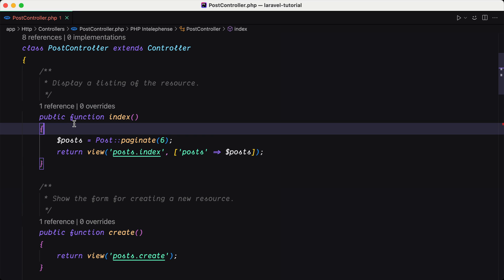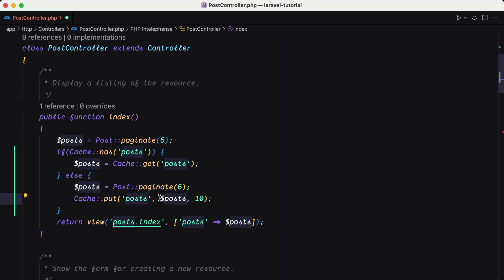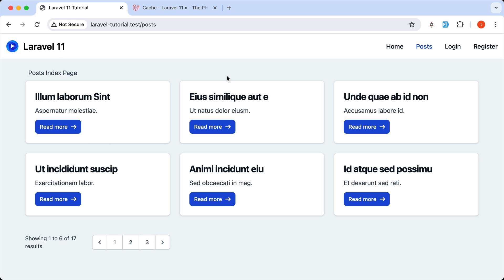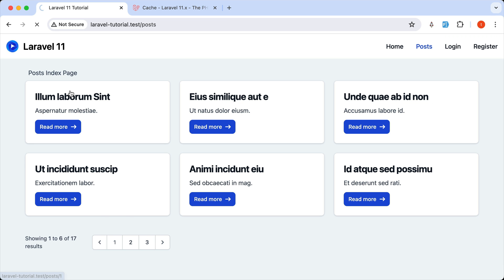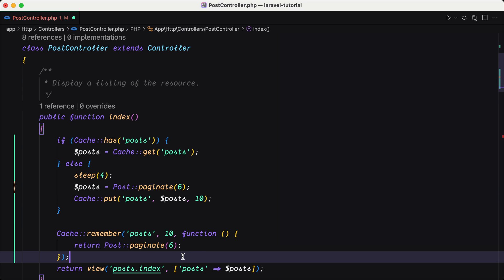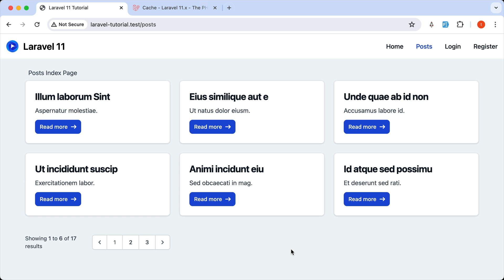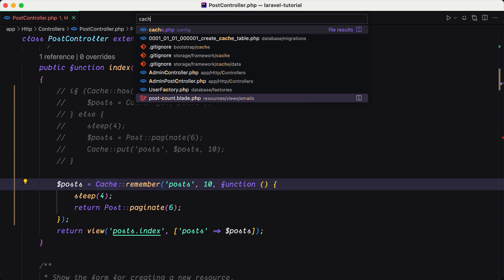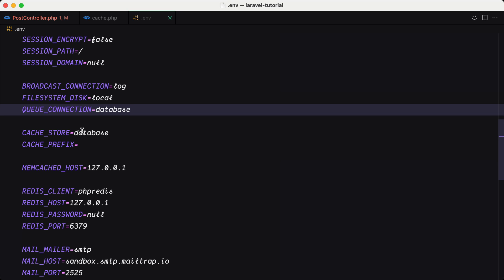34 Cache - Laravel 11 tutorial for beginners.